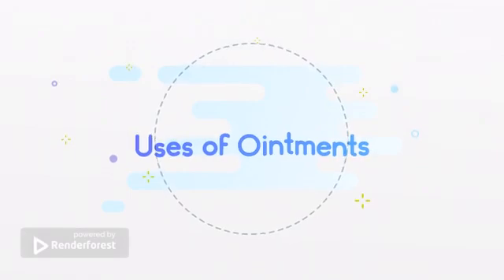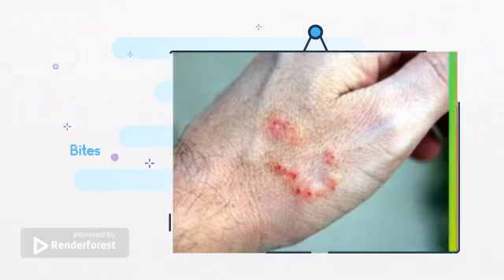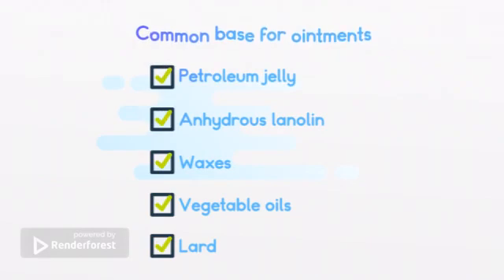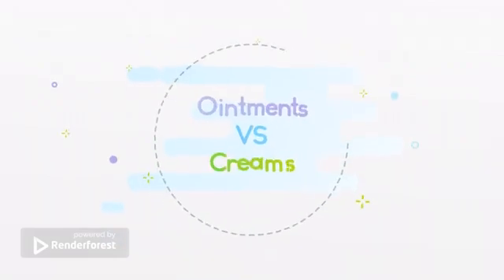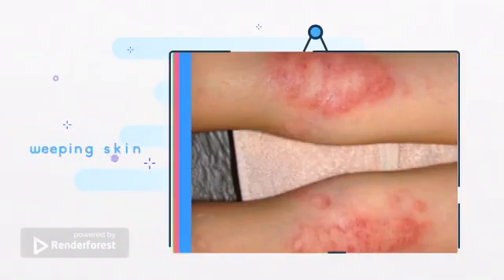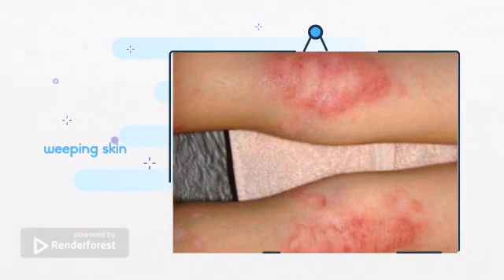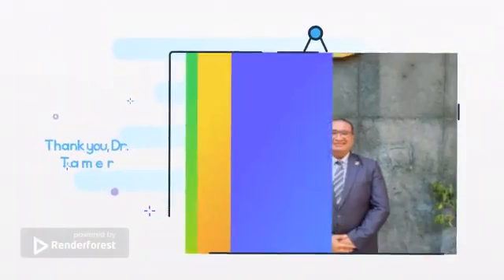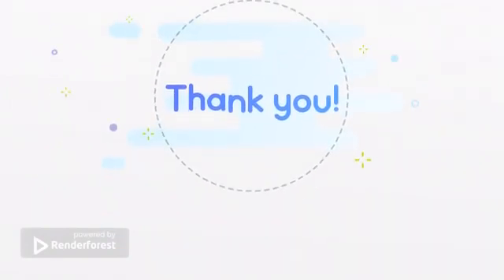SCU-L2 Ointments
تنفيذ طلاب المستوى الثاني بكلية الصيدلة جامعة قناة السويس

سلمي طارق فريد
مريم اشرف فاروق
سهيلة علي
منة محمد ملاحي
ميرنا محمد صالح
روان محمود فرج